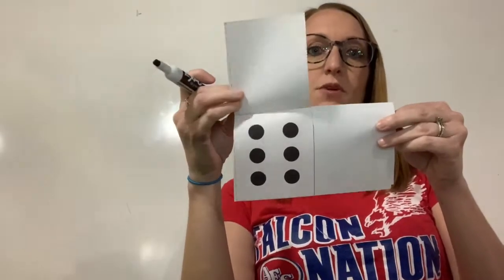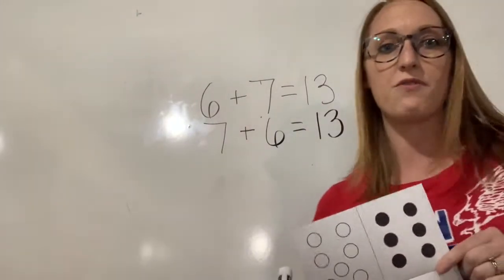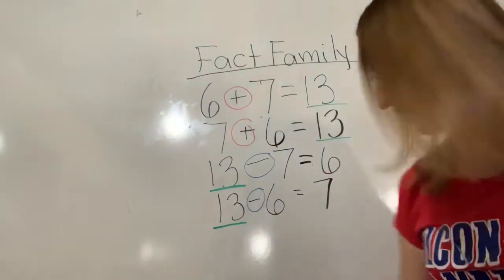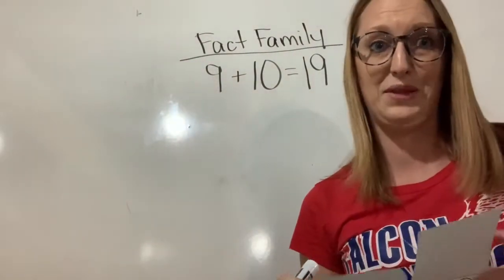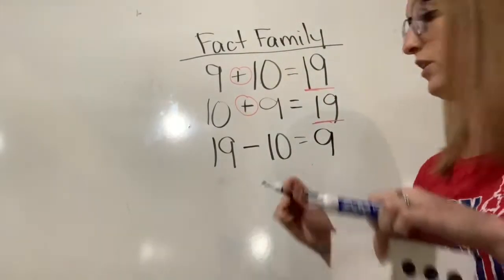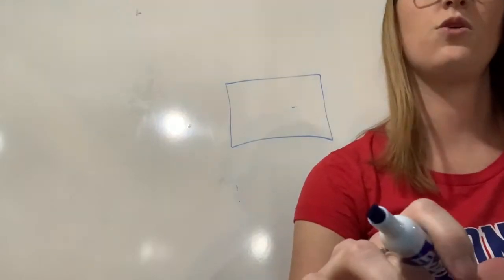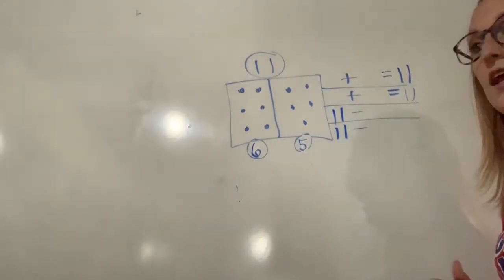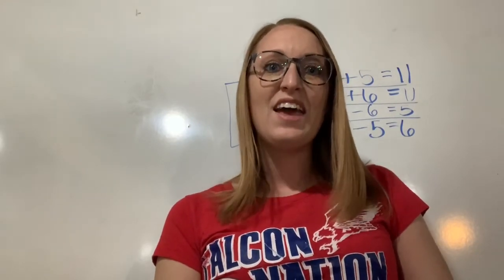Double flap card fact families